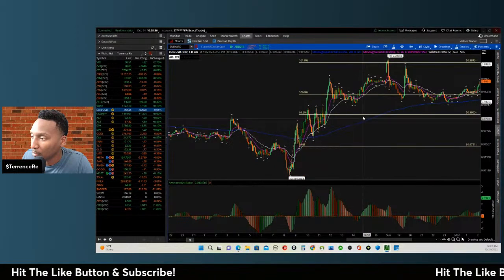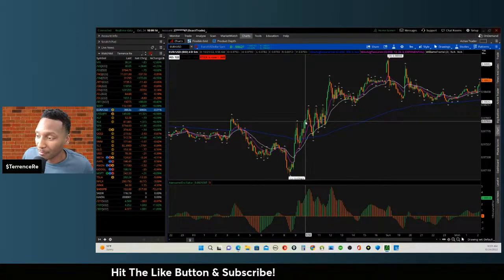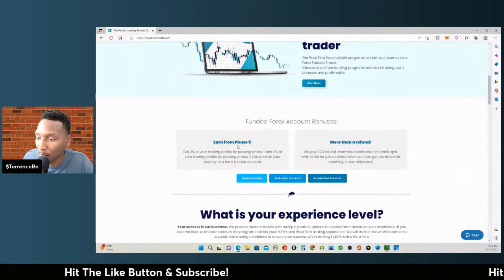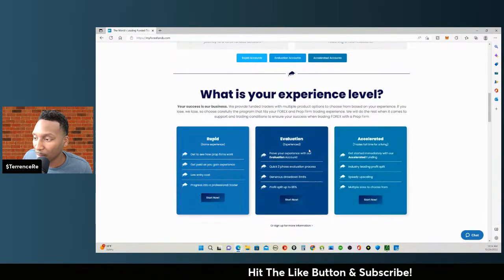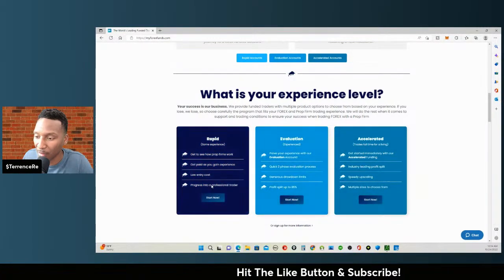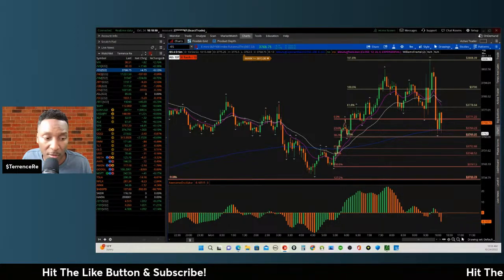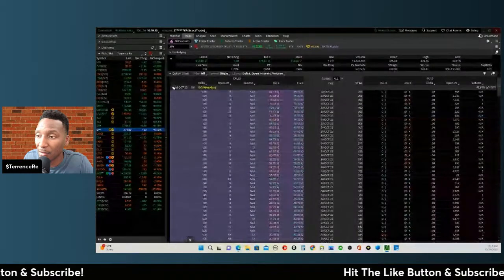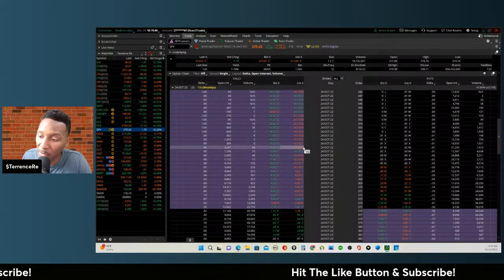How To Trade Forex: MyForexFunds Challenge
On "How To Trade Forex" I go over trade setups in the Forex Market.